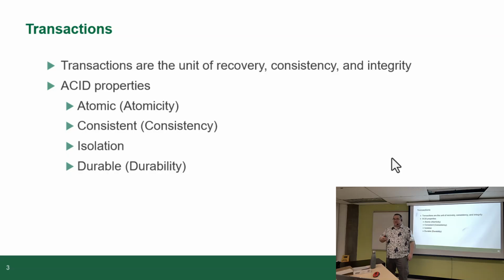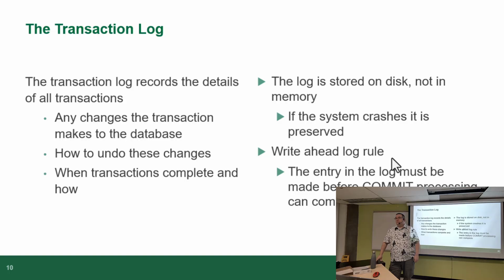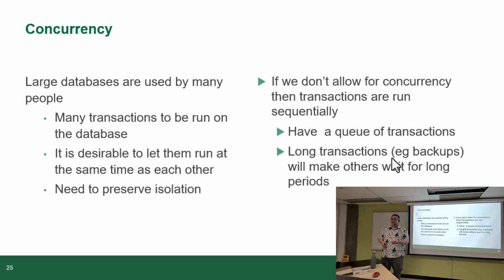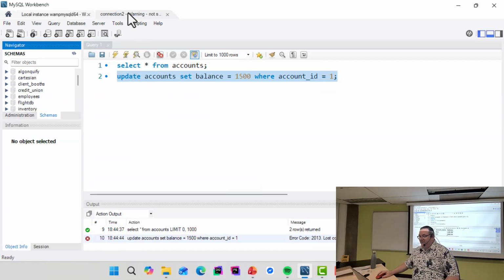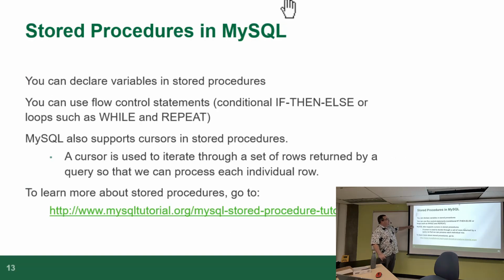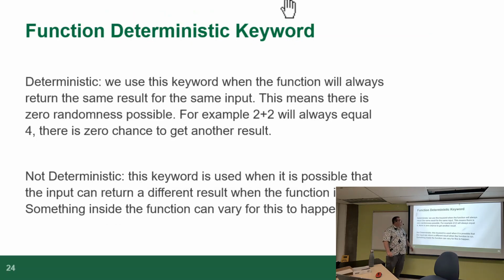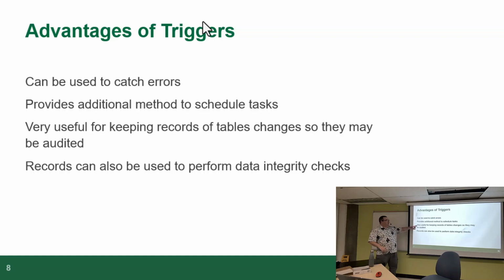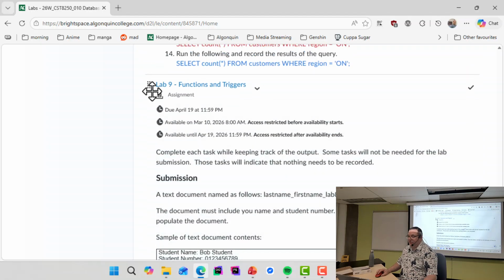CST8250 - 26W - Lecture 11